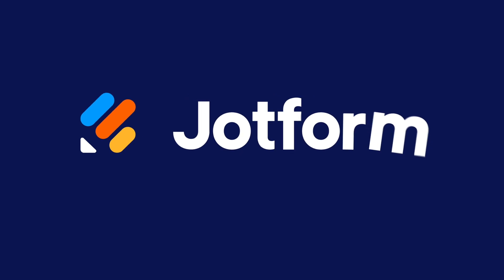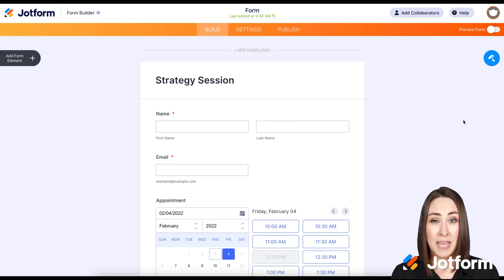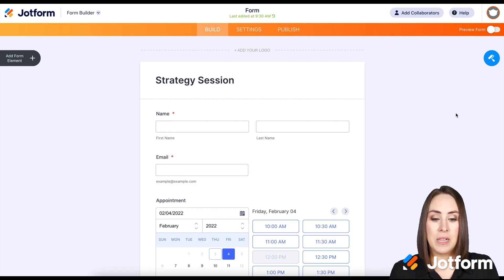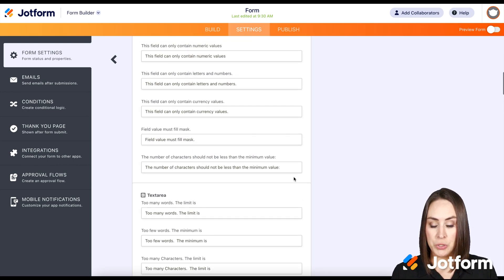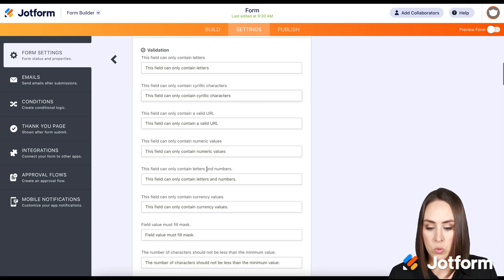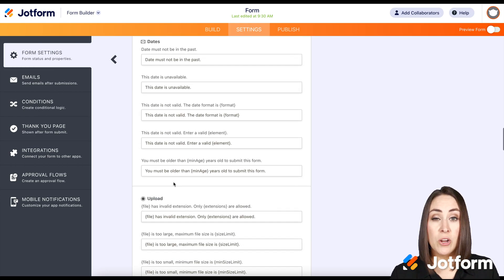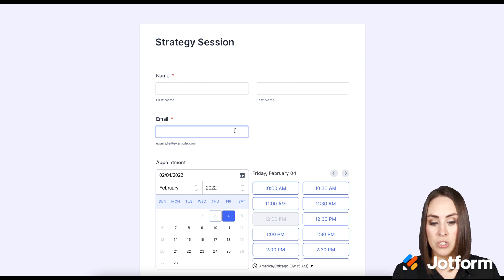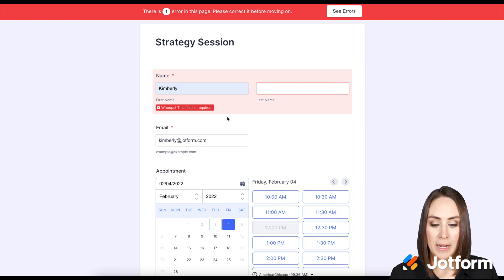How to Change Form Warnings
Form warnings alert users if they’ve missed a required field or incorrectly formatted an answer. If you’re looking to change Jotform’s default form warnings, we’ll walk you through the process in just a few easy steps. Learn how you can customize your form warnings and ensure you collect the data you need.
LINKS & RESOURCES
👋 ABOUT JOTFORM
Hi, we're Jotform, a full-featured online forms platform that makes it easy to create robust forms and collect important data. Check us out